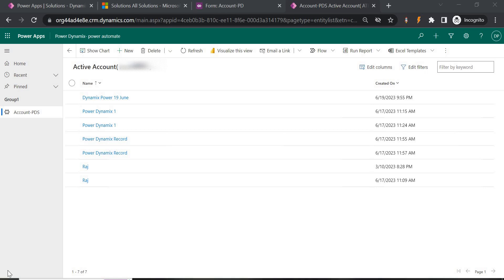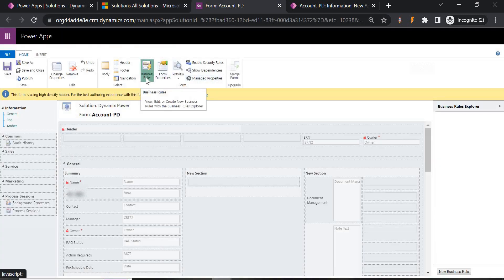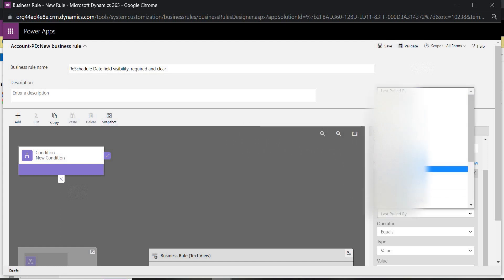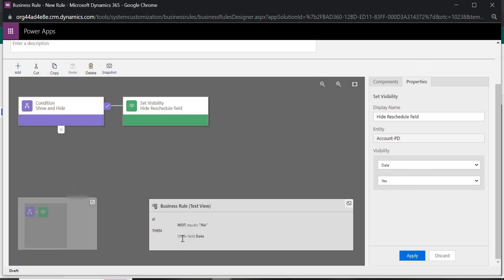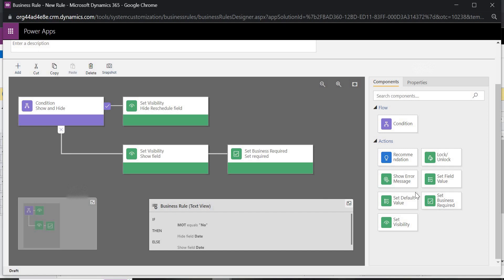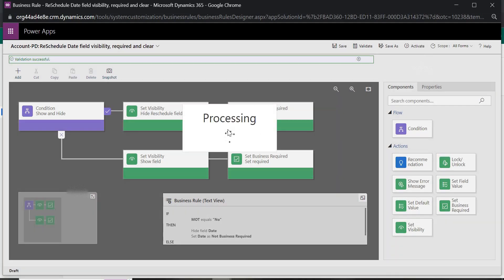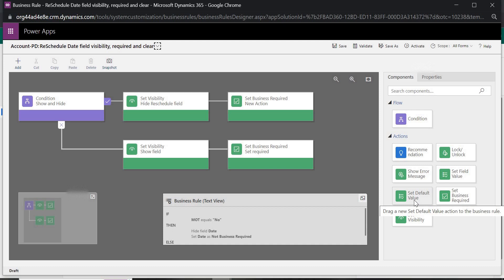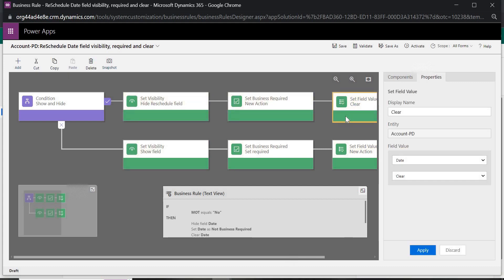Business Rule for Field Visibility, Mandatory and Clear value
Business rules provide a way to apply logic and conditions to control the behavior of fields within the platform. By implementing business rules, administrators and developers can define conditions under which a field should be locked or unlocked based on certain criteria. This capability allows for dynamic field behavior and enables the customization of user experiences within the Dynamics 365 and Power Platform environments.